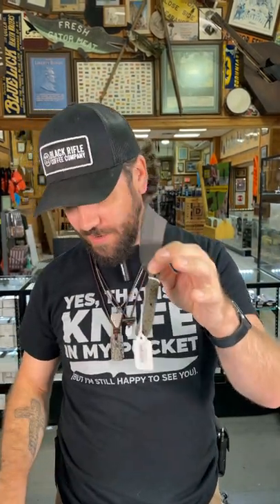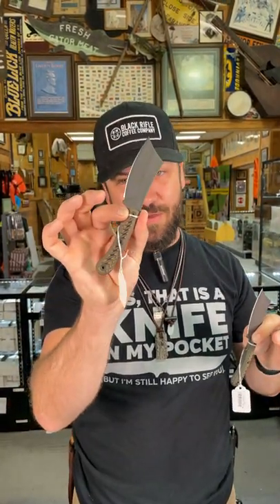RMJ TACTICAL JACKDAW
Direct from RMJ,

"The Jackdaw is a cleaver style EDC blade that's right at home in the woods or an urban environment. The blade has a Tungsten Cerakote finish for corrosion and glare resistance. The beveled and contoured G10 grips feature diagonal texturing for a not too aggressive, but still secure grip. The Jackdaw comes with a molded Kydex scabbard with two MAD straps that allow for scout-style carry (horizontal) and inside the waistband (IWB) vertical carry. It is also MOLLE compatible and can be set up to attach to PALS webbing on any pack, plate carrier, or similarly equipped gear. "